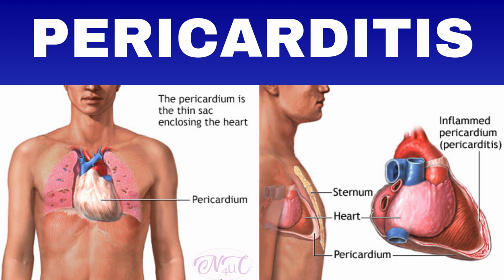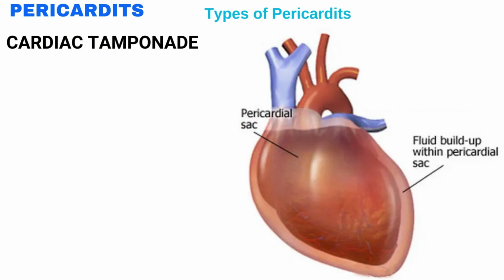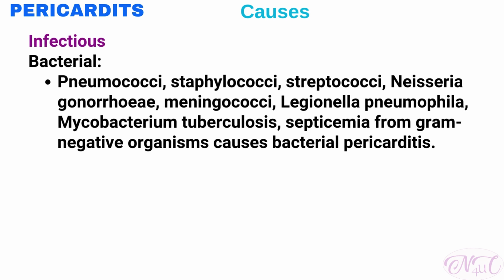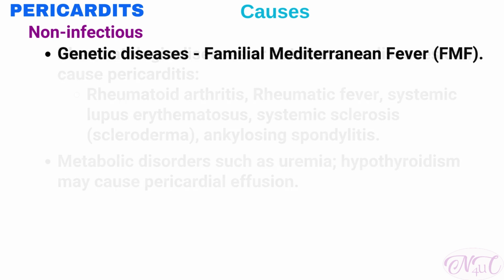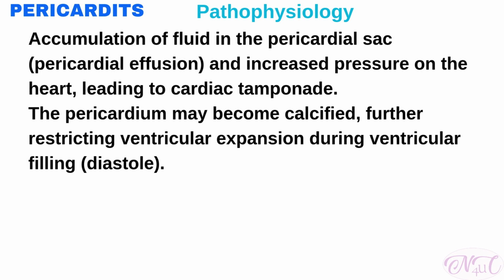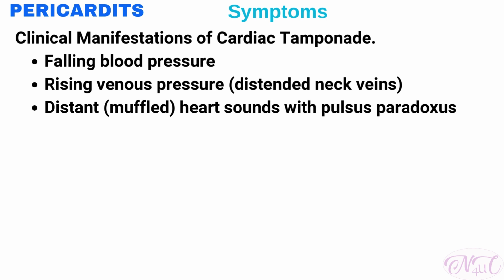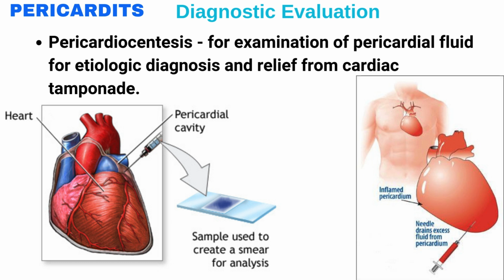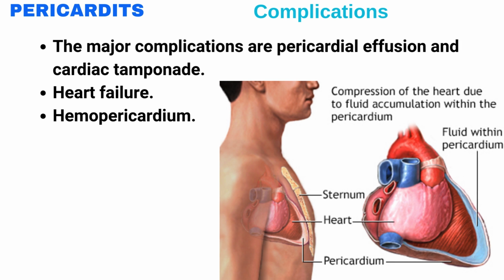Pericarditis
Pericarditis is a condition caused by an inflammation of the pericardium or pericardial sac often with fluid accumulation. Pericarditis usually develops suddenly and may last from weeks up to several months. The condition usually clears up after three months, but sometimes attacks can come and go for years. Sometimes there is extra fluid in the space between the pericardial layers, which is called pericardial effusion.